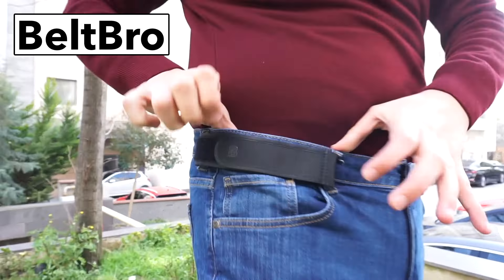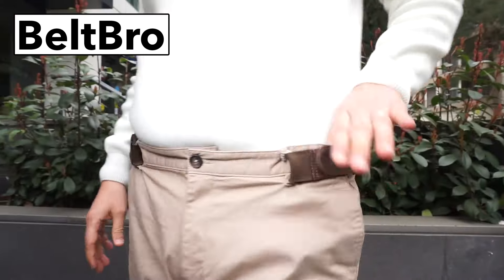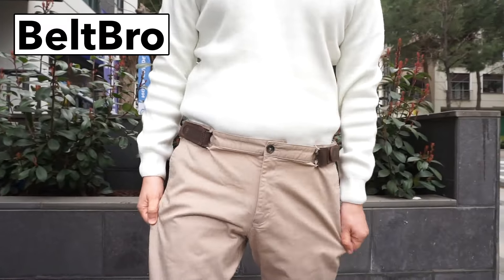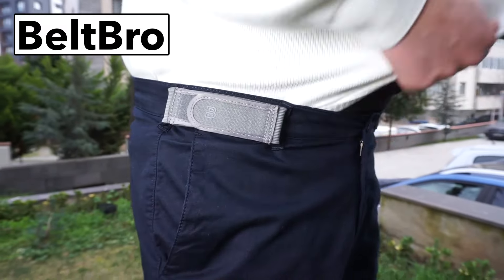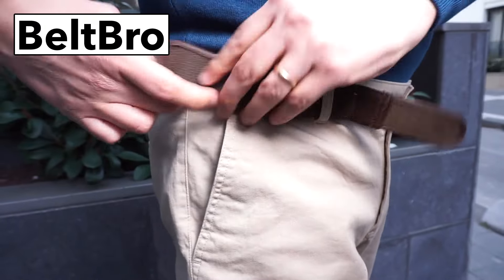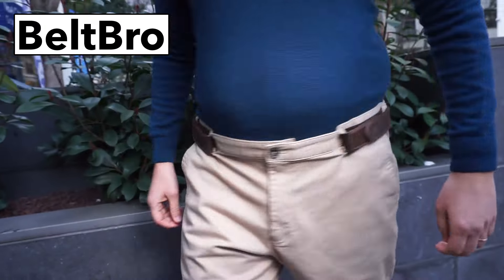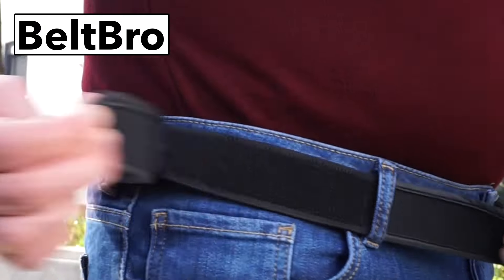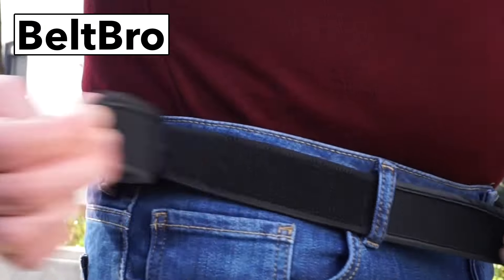BeltBro No Buckle | Now Available in Black, Brown, Grey & Blue!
Feel more comfortable while sitting, working, and everywhere you go! Its patented design keeps your pants secure all day. It fits all sizes and is perfect for men, women, and even kids.

* PATENTE NO BUCKLE BELT DESIGN: It's strong and secure all day long.
* FITS ALL SIZES: No matter how big or small you are!
* YOU WON'T EVEN FEEL IT: Weighs less than 1 ounce.
* 100% MONEY-BACK GUARANTEE!: Hassle-free returns.